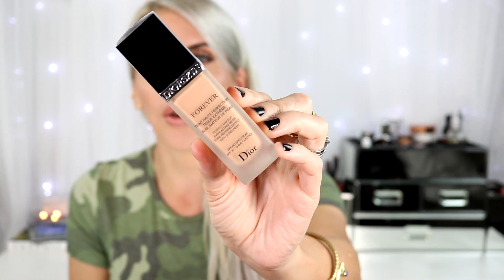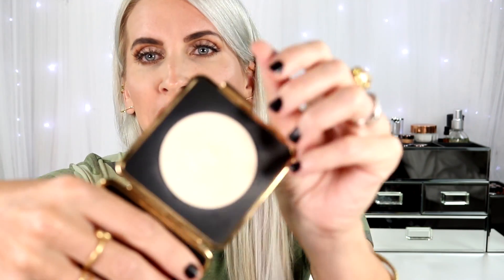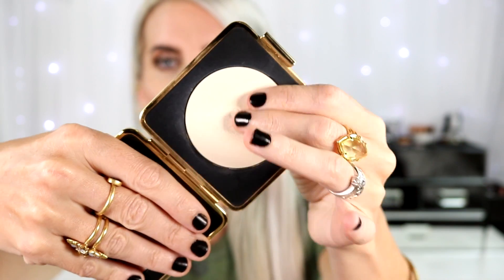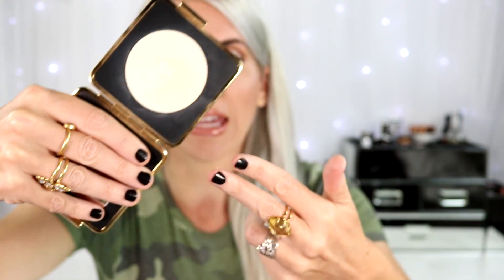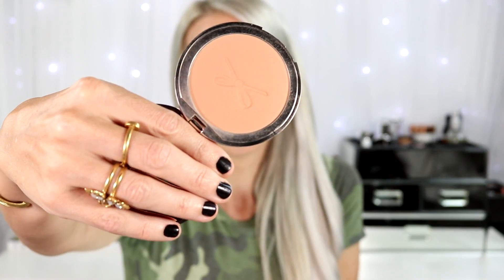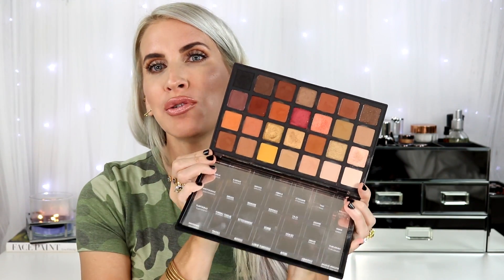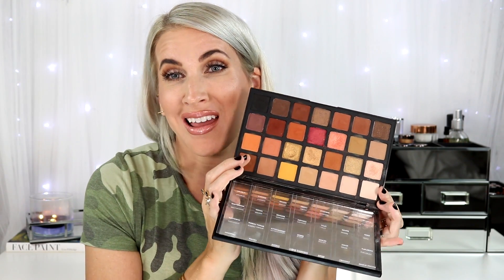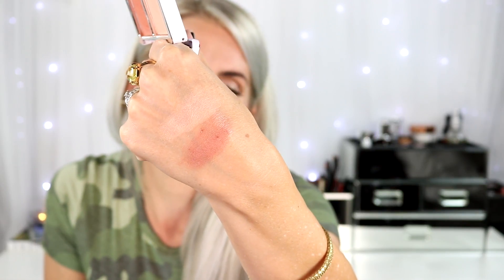LUXURY PRODUCTS I REGRET BUYING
Hey Dandelions!!!

This is all about luxury shit! Products I regret buying, some were sent to me, and some I just don't use enough. I did give you alternative suggestions! Enjoy!

PRODUCTS MENTIONED ( Good goods)

SHIT LIST
Kevyn Aucoin Matte to glow setting powder
EL X VB setting powder
Laura mercier flawless fusion foundation
Melt stacks
tatcha illuminating memory serum
CT summer tint moisurizer
Nars Laguna
milk blur stick

Top f21
Earrings Stella and dot x Rebecca minkhoff
Eyes ABH Renaissance palette
Lips mac angel